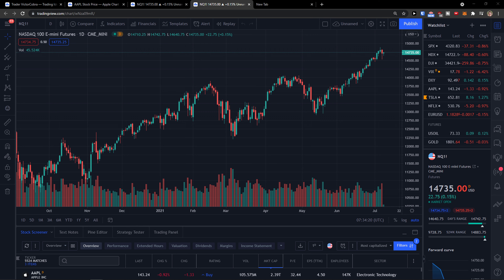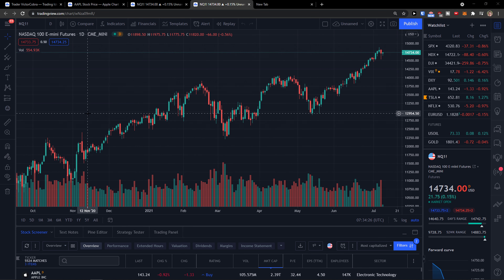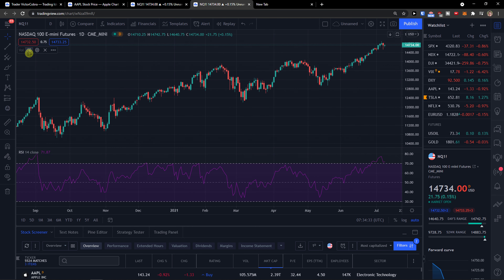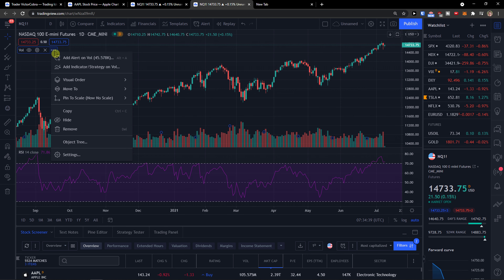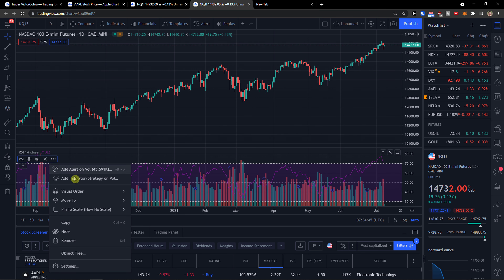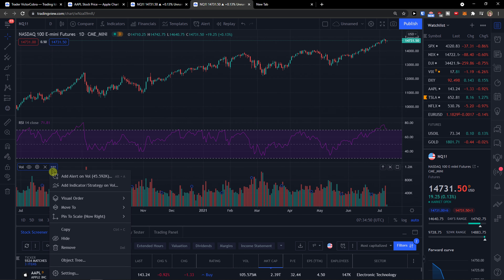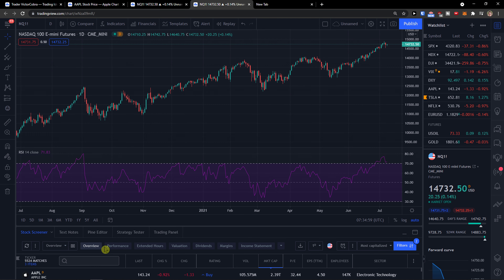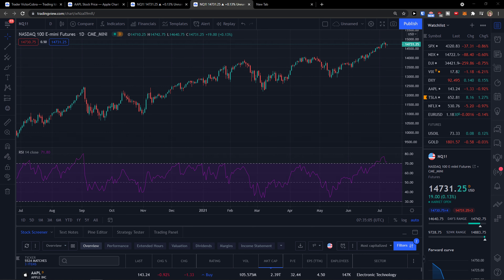How To Remove Volume In TradingView (2022)